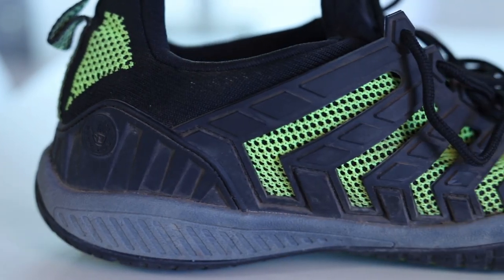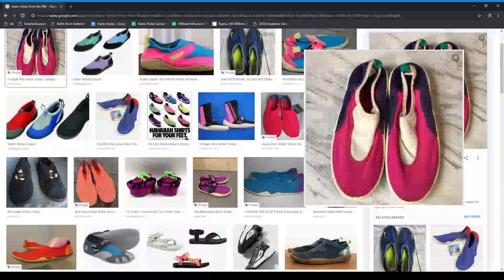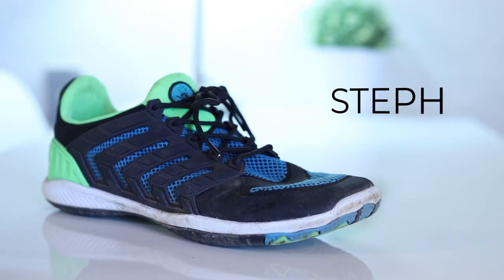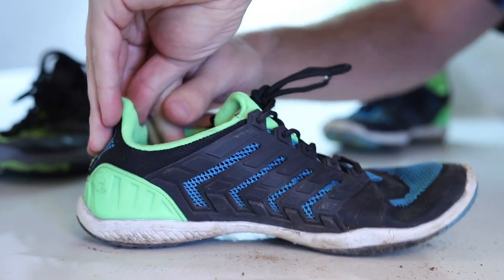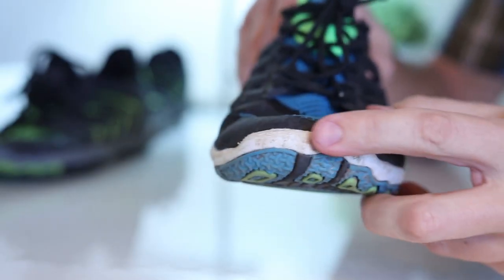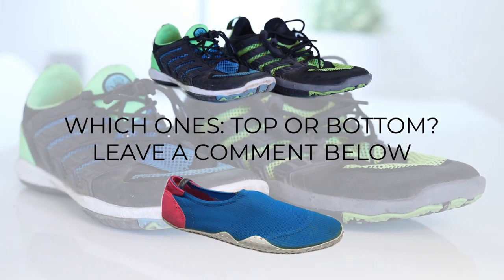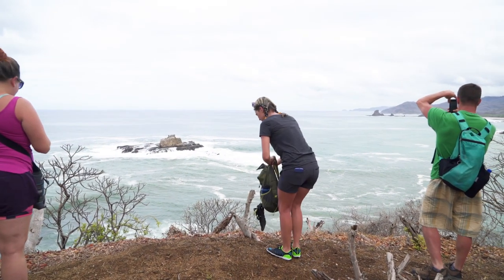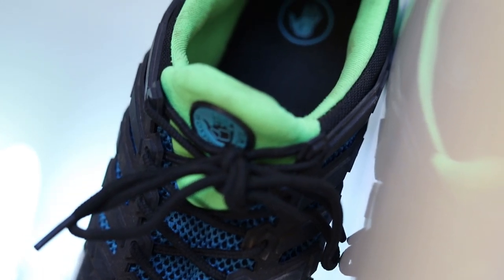Body Glove Water Shoe Review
We tested the Body Glove Ribcage water shoes. We travel light. When space is a premium means multi-purpose, high-performing gear is a priority.

When we are traveling, we really try to bring only multi-purpose items.  Our adventures typically call for very versatile gear and if we can have one item that does two jobs.  Perfect! That’s why we are reviewing the Body Glove Dynamo Ribcage water shoes. Let’s get to it!

A NEW GENERATION OF WATER SHOE
I hadn’t had water shoes since I was… about 8 years old. Those were neon with stretchy material across the top.  They didn’t stay on very well and they didn’t drain at all so it was like wearing water balloons on my feet. The glue that was supposed to hold the sole to the shoe, didn't.  The soles had hardly more protection than barefoot …and I'll let you be the judge on style...

WHY DO I NEED A WATER SHOE?
Rocks, shells, urchins, and glass are all hazards you can find at a beach.  Now, I get it… if you are blessed with being able to go to a pristine white sand beach all the time, maybe you don’t need water shoes, but for the other 99% of us, they are nice to have on hand.  Trying to tiptoe through a rocky shoreline or riverbed is a surefire way to stub a toe, or get a bad cut if your foot finds something sharp.

BODY GLOVE DYNAMO RIBCAGE
I’ve got a pair, and Steph has a pair, so they come in both men's and womens sizes, and they have the same features.  The men's shoe comes in black and green.  The women's shoe comes in green with blue mesh panels and a black ribcage:

NEAR-BAREFOOT WATER SHOES
They are really low profile which means they are light and they have a barefoot feel but still offers protection.  They are not a completely flat sole (drop-zero) and the actual numbers aren't published (as this isn't a running specific shoe), I estimate it at a 4mm drop which would be similar to, say, a Reebok Nano.

QUICK DRYING WATER SHOES
The actual shoe is made of neoprene (and other synthetic materials), which is the same stuff a wetsuit is made of, so it won’t absorb water and get waterlogged which also means it dries quickly.

WATER SHOES WITH DRAIN HOLES
If you are in the water and get out, there are drainage holes that allow the water to escape quickly.  There are mesh drainage panels on each side, the top, and 5 holes on the instep that let water rush out nearly as fast as it can enter.  The mesh is fine enough that sand won't find it's way into the shoe from the bottom-up.

REINFORCED TOE AND HEEL
The sole extends into the toe cap and heel cap to give some added protection.  Kicking rocks was apparently at the forefront of the designers mind as the toe-cap isn't quite ‘approach shoe' armor but it's more than your average running shoe and MORE than adequate for a low-profile, lightweight water shoe.

WATER SHOES WITH LACES
The ‘ribcage’ of the shoe connects the laces down to the sole giving a VERY tight fit if that’s what you are going for, or you can wear them around totally loose if you aren’t going in the water.

REAL WORLD USAGE
These got HEAVY usage earlier this year on our trip to Nicaragua.  We hiked a few miles to this secret cove and had to cross a beach, a really steep hill, and about a mile of lava rock.  I still had to watch where I was stepping as some of the sharpest rocks were uncomfortable even through the sole, but I think any other shoe would have felt the same minus the water performance.  Shoeless would have not been possible on that terrain and my sandals would have struggled keeping my feet away from the sharp rocks.

…and they’ve held up great!  Even after the thorough usage they’ve gotten this year, they are showing very minimal signs of wear.

THE DOWN-SIDE TO WATER SHOES
In a gear review, I always try to find SOME kind of negative feedback about the product, but I honestly have nothing bad to say about these.  If I had to make up a negative about them; I wish they would get rid of sand better than they do. But I’ve never had a shoe that does a good job at that so, I don’t know.  I’ve got nothing bad to say about them.

BODY GLOVE DYNAMO WATER SHOE REVIEW
I hope you found this review helpful.  If you are looking for a pair of water shoes for your next all-terrain adventure, I HIGHLY recommend these.  They are durable, comfortable, high-performing, and look as good as they function.